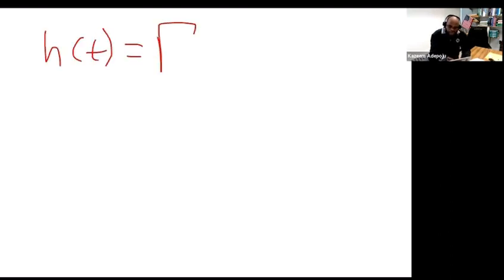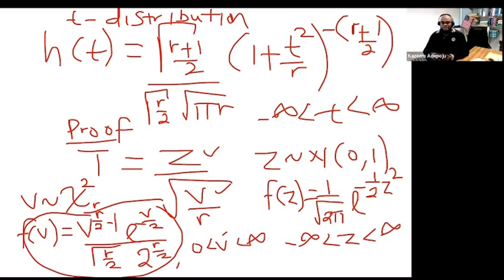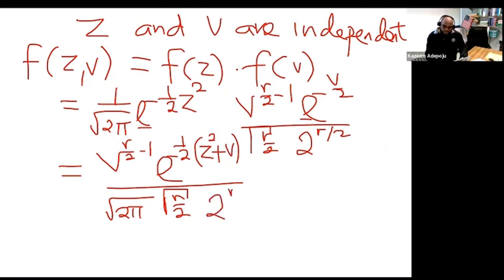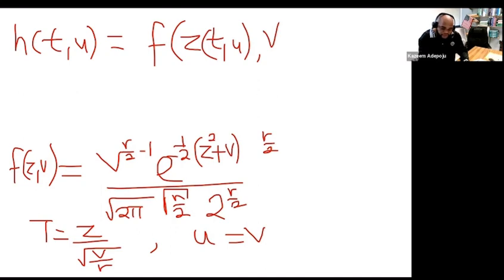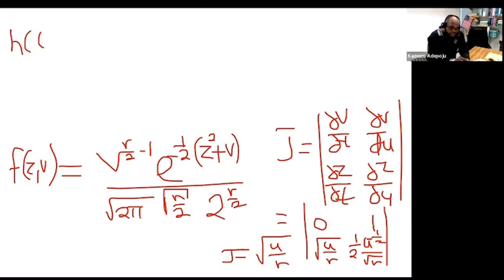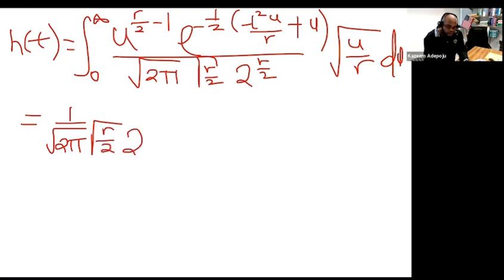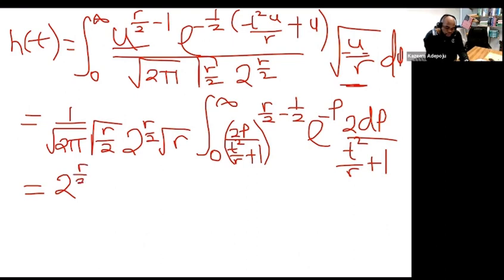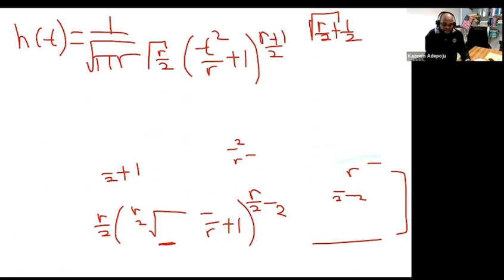Derivation of t distribution